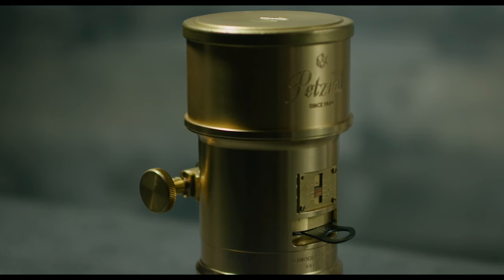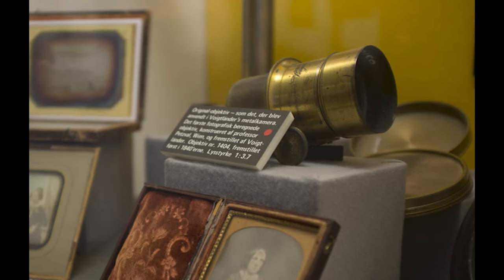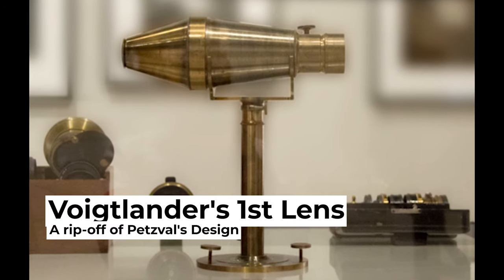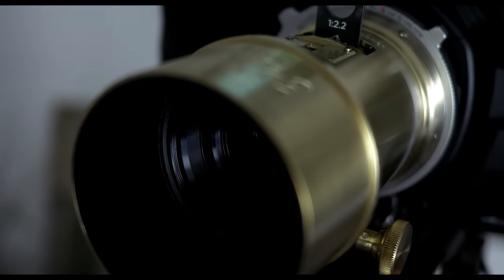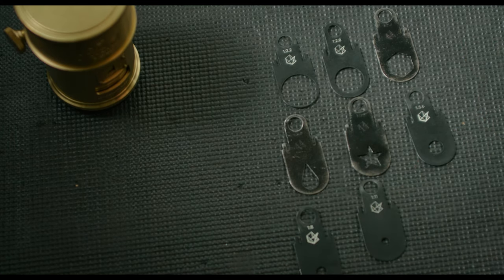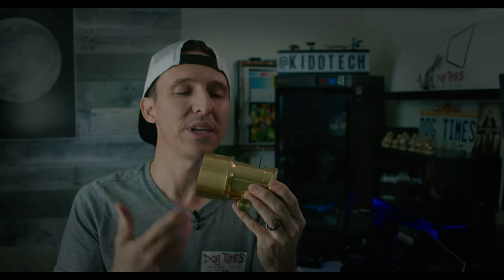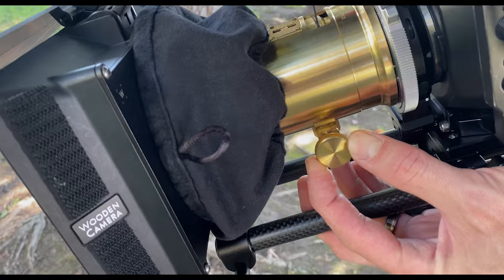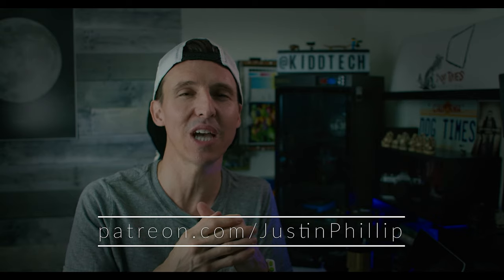Best Portrait Photography Lens - Petzval Art 85mm f/2.2 by Lomography x Zenit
Today I try my best at a little history lesson with the world's first true portrait photography lens. A re-revolution in portrait photography with the Joseph Petzval Art Lens from Lomography x Zenit!

Products featured:
(These are some I found on ebay, so when they're gone they're gone!)

Lomography Petzval Bokeh Art Lens / 85mm f2.2 / Canon EF Mount:

Lomography Petzval 85mm f/2.2 Bokeh Control for Nikon F Mount Art Lens Brass:

Lomography Petzval Lens 1.:1.2 85 Mm:

Voigtlander & Sohn 1863 Vintage Brass Petzval Lens Large Format:

Charles C. Harrison NY Early Daguerrean Lens Petzval 1853 Orig Cap RARE!:

If you'd like to support the channel while at the same time joining a community of like-minded filmmakers and be part of a DIY indie filmmaking club (PLUS early access to my YouTube videos, free LUTs, and Cinematography Breakdowns/Tutorials) then JOIN US at:

Wolf Game